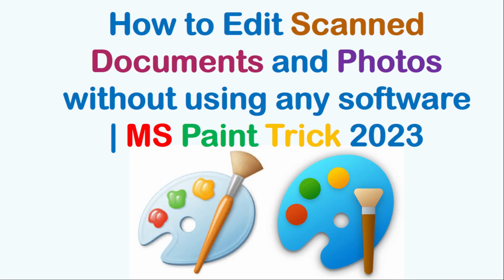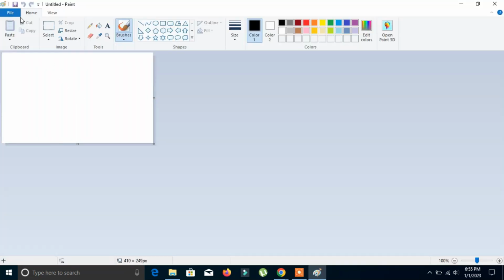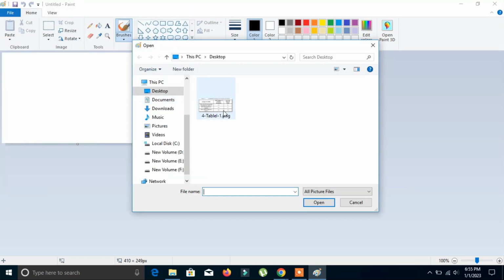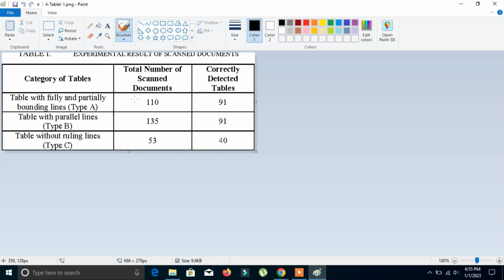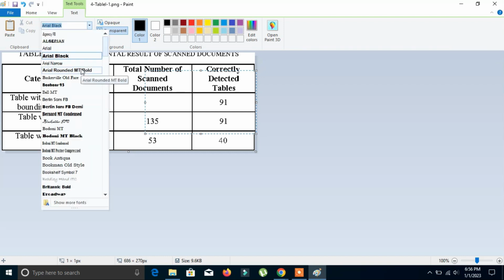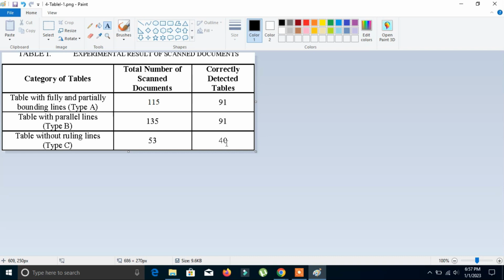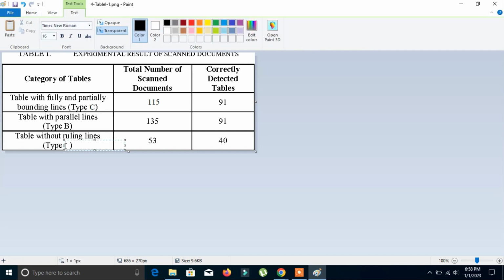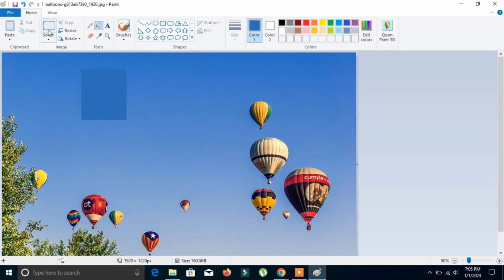How to edit scanned documents and Photos without using any software | Ms Paint trick 2023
In this video we will know about How to edit scanned documents and Photos without using any software | Ms Paint trick 2023